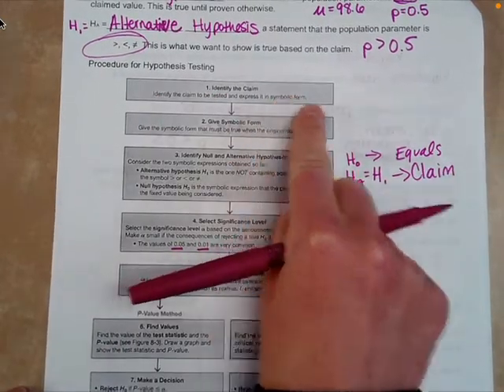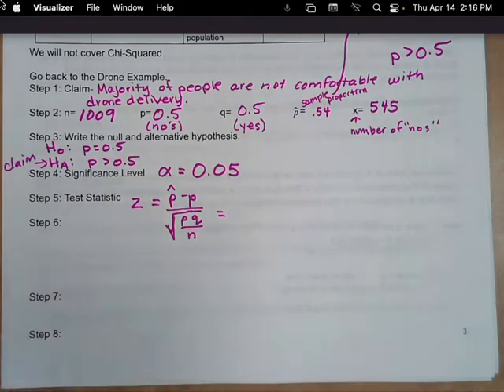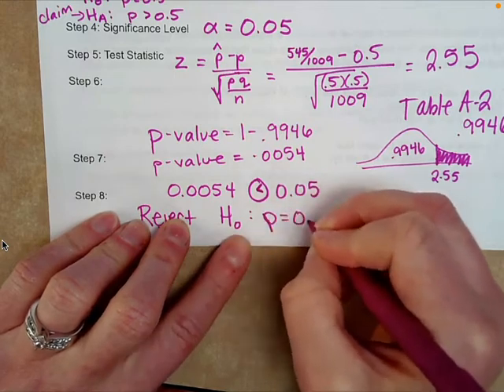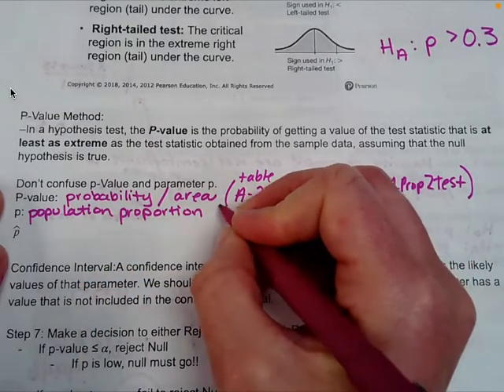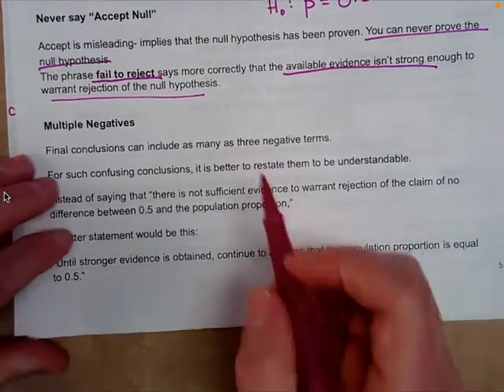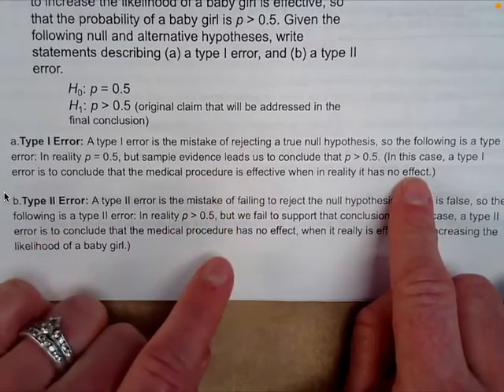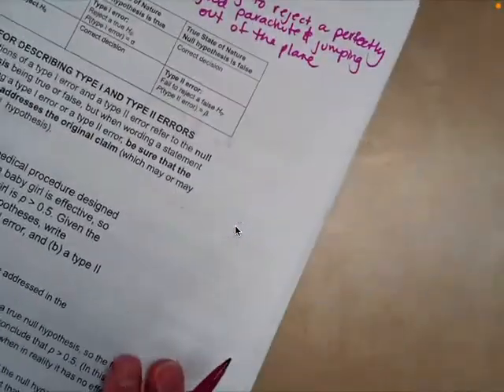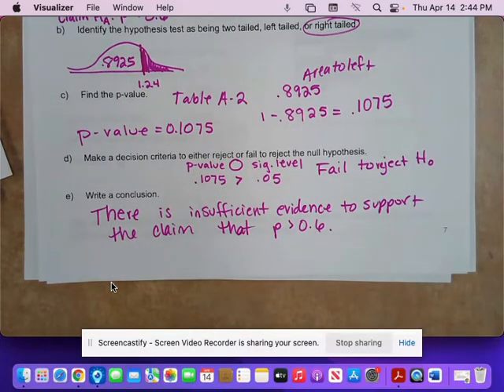8.1 Part 2: Basics of Hypothesis Testing